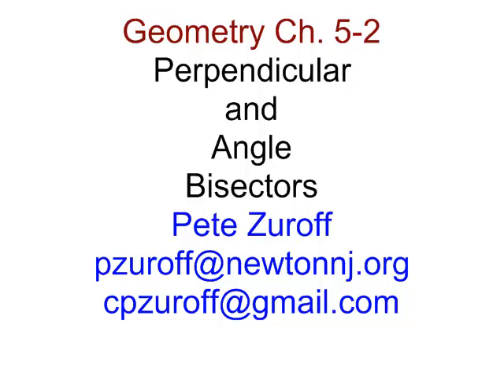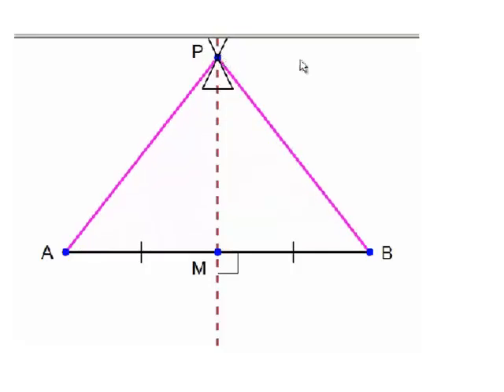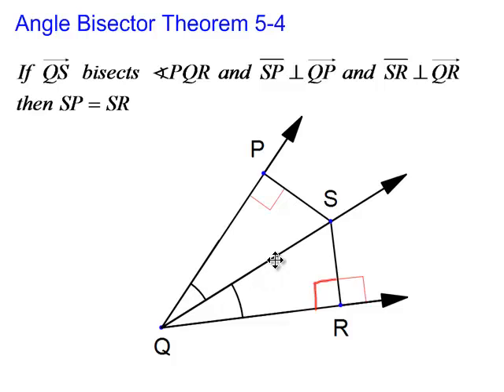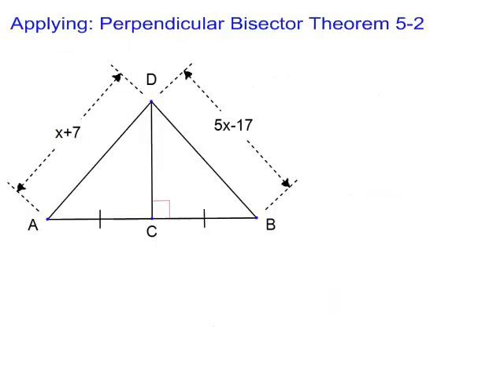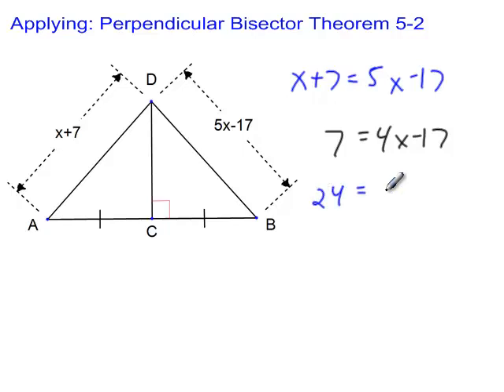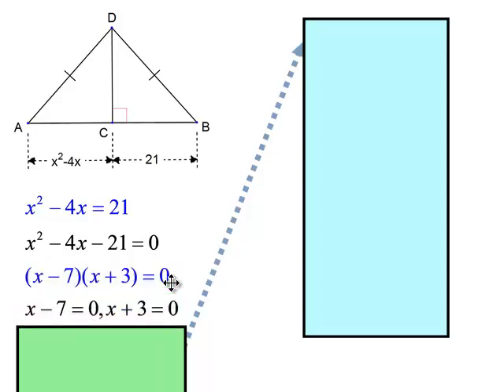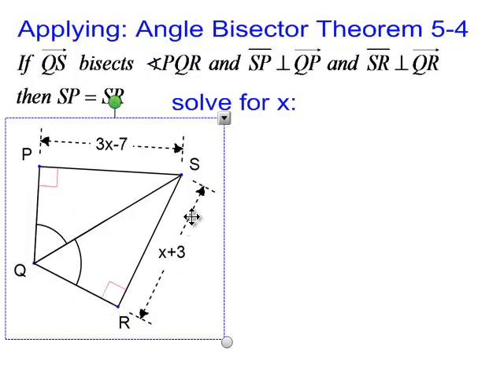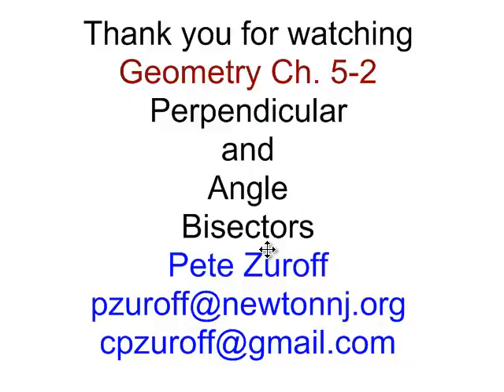Geometry Ch. 5.2 Perpendicular and Angle Bisectors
Geometry Ch. 5.2 Perpendicular Bisector and Angle Bisector Theorems, applying.